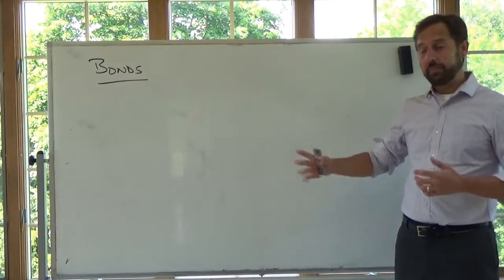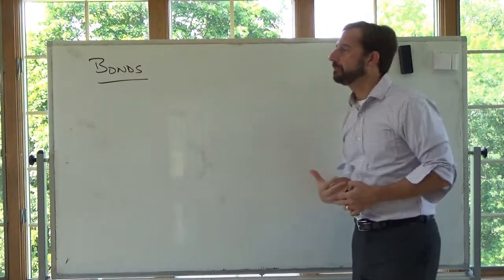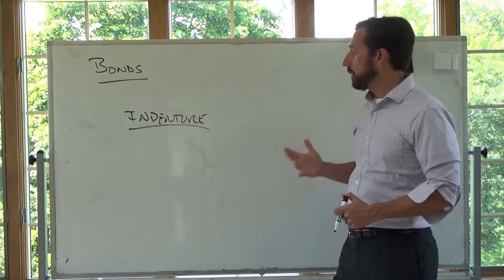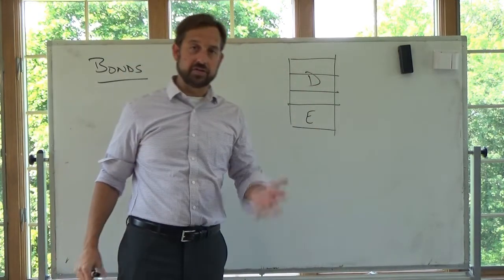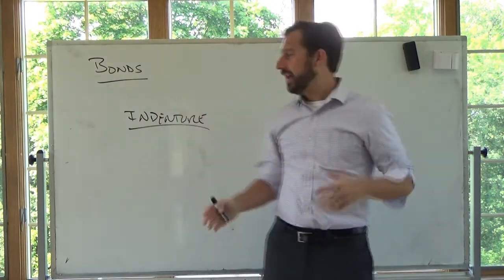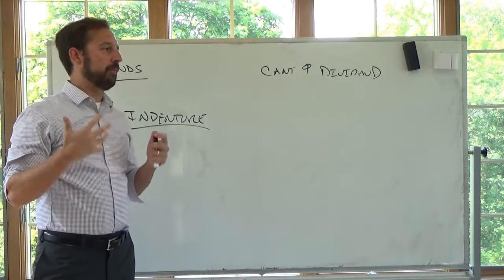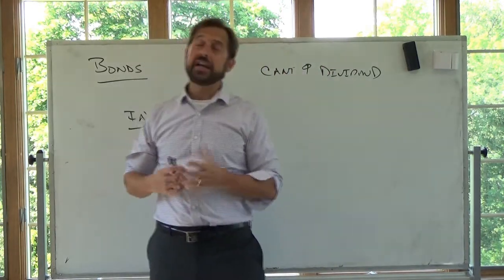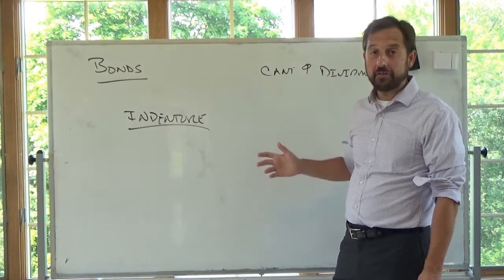21_An Intro to Bonds and the Bond Indenture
A brief introduction to bonds and the bond indenture.